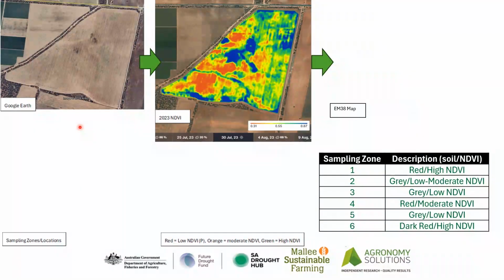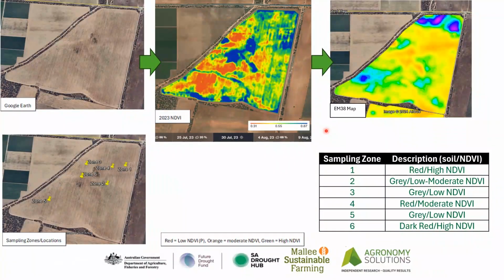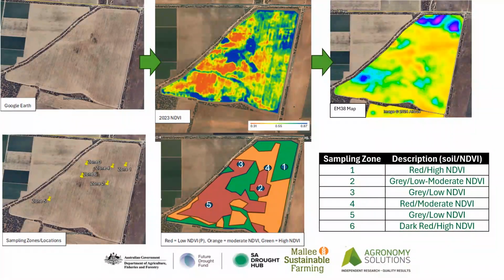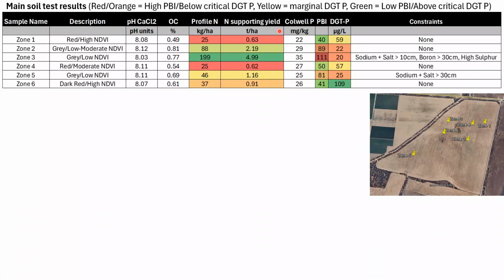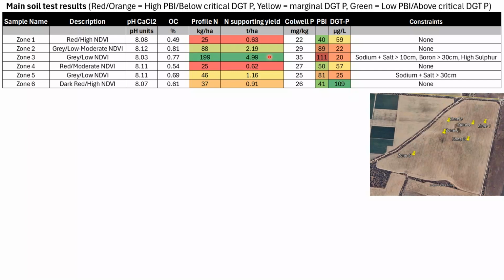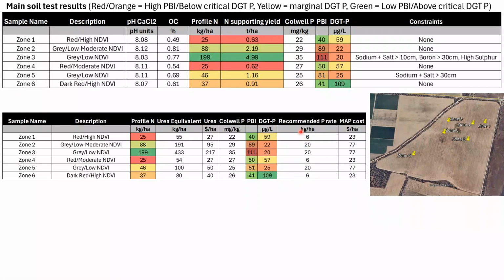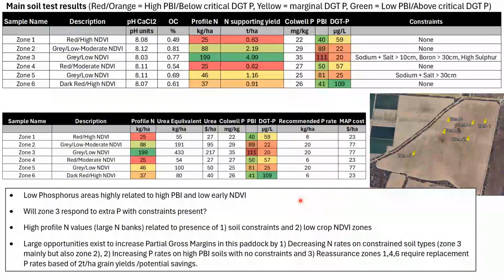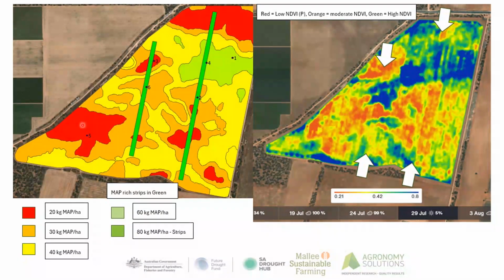Analysing soil test results from zones with Sean Mason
This video features Sean Mason, Research Agronomist from Agronomy Solutions, discussing soil analysis results from a focus paddock. The soil samples were collected in late April this year across various zones identified through paddock mapping.

Sean uses the example of David and Anthony Schmidt's paddock Northern SA Mallee region, which was EM38-mapped to highlight different zones and the rationale behind the sample collection locations. He will explain the soil sampling results, key insights, and how you can apply these findings to interpret your soil results for the upcoming season.